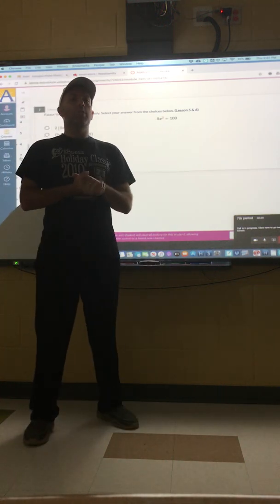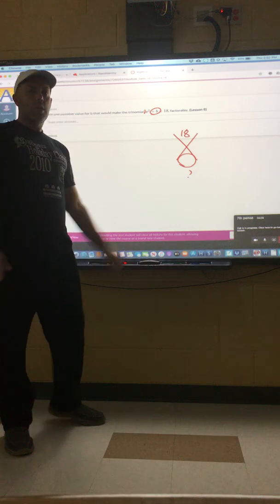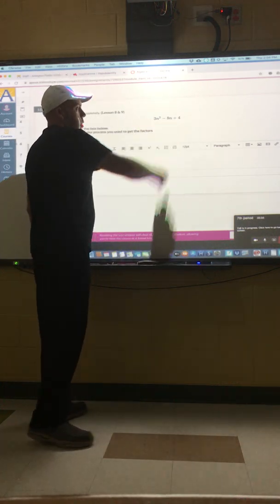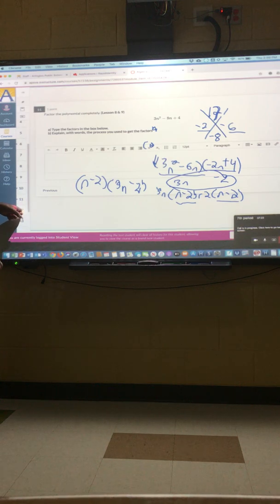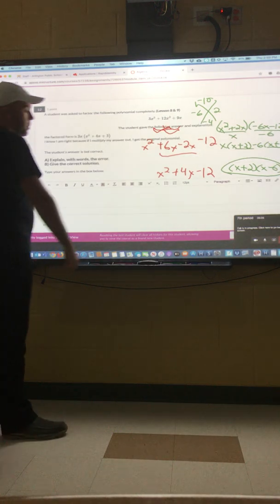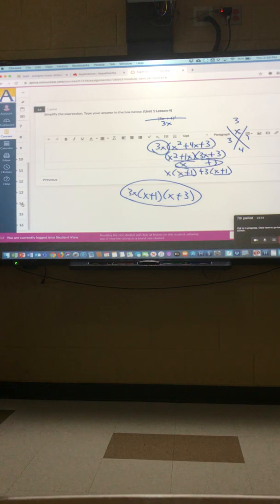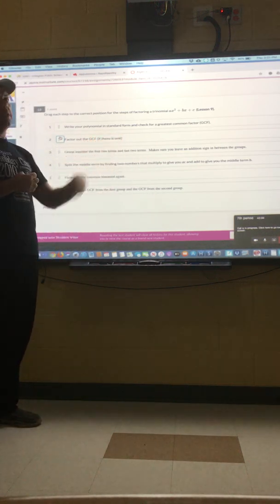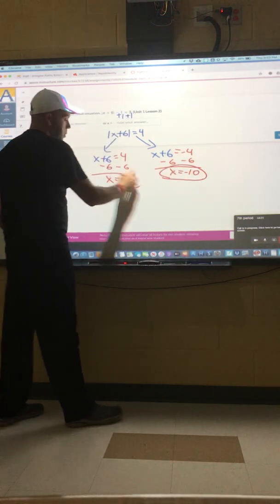unit 2 review part 2